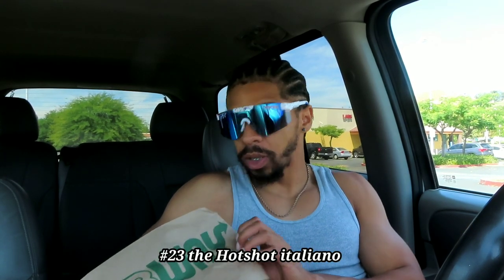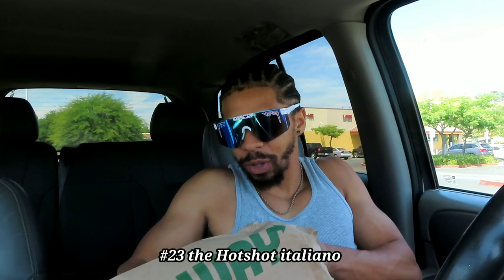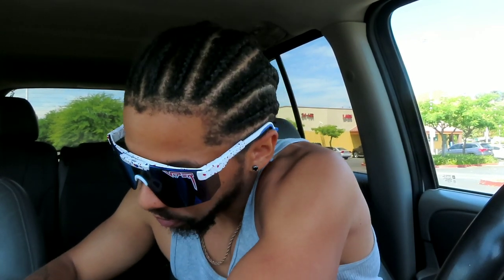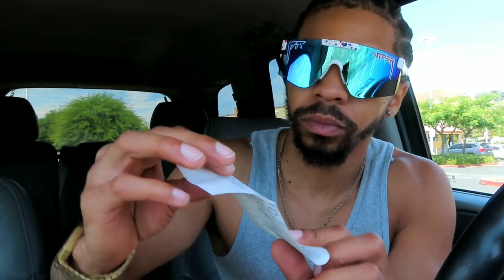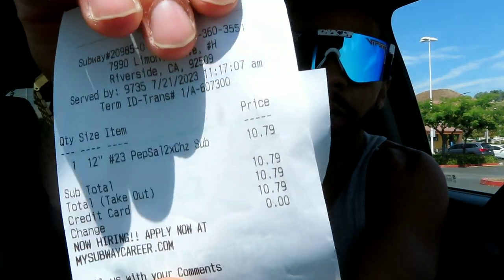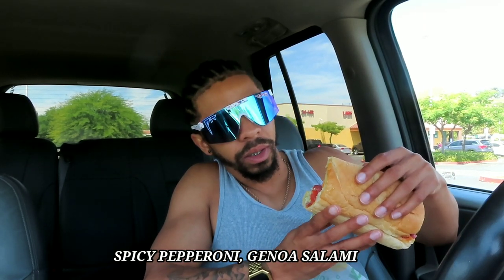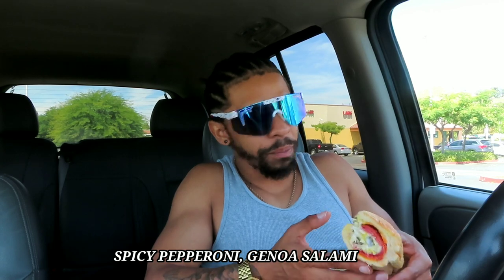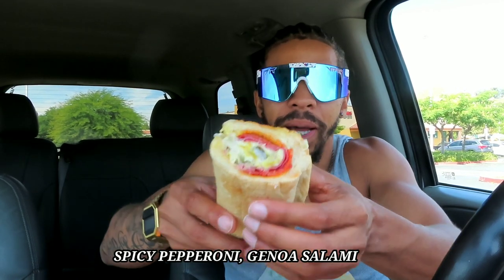SUBWAY THE HOTSHOT ITALIANO REVIEW!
VIDEO PUBLISHED AUGUST 2ND 2023

GO FOLLOW MY NEW INSTAGRAM ACCOUNT @LIFE_WITH_THE_VARGAS_FAMILY